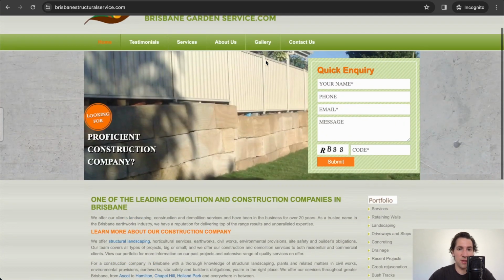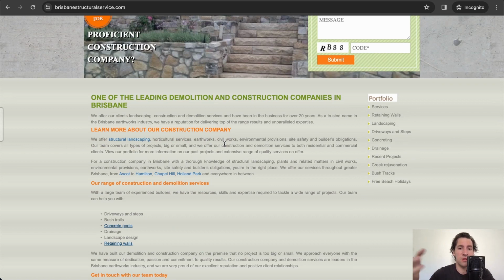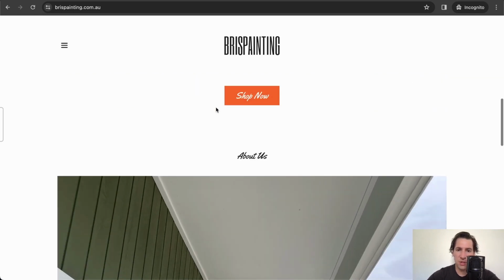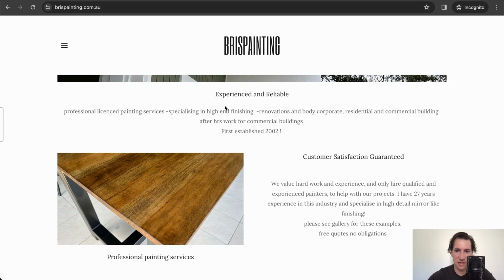Top 5 most Common Web Design Mistakes Blocking your Success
🌟 Discover how common web design mistakes can hinder your website's success and learn how to avoid them.

🚀 In "Top 5 most Common Web Design Mistakes Blocking your Success," we delve into the critical errors that can impact the professionalism and effectiveness of your website. This video is a must-watch for anyone looking to enhance their web design skills and avoid common pitfalls.

✨ About Web Design Mistakes:
The world of web design is dynamic and constantly evolving. However, certain mistakes consistently emerge, hindering the success of many websites. From the misuse of text on images to overcrowded menus, each mistake is dissected to provide clear insights on why they are detrimental and how to rectify them. The importance of a clear layout, adequate use of white space, and a strong visual hierarchy is emphasized, demonstrating how these elements are crucial in creating a user-friendly and aesthetically pleasing website. By avoiding these common errors, you can ensure your website not only looks professional but also functions effectively, enhancing user experience and engagement.

💡 Key Highlights:
00:00 Intro
00:38 Understanding the pitfalls of using text on images and how to improve readability.
001:39 Strategies to avoid overcrowded menus and streamline navigation.
02:38 Importance of a clear layout for effective space utilization and user engagement.
04:28 Utilizing white space to enhance content readability and website aesthetics.
06:10 Developing a strong visual hierarchy to guide user navigation and emphasize key content.